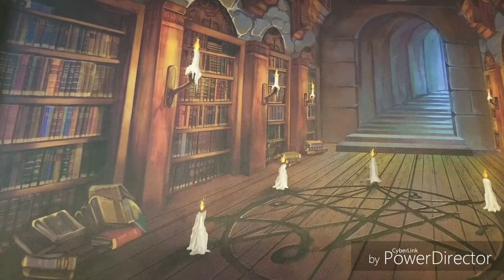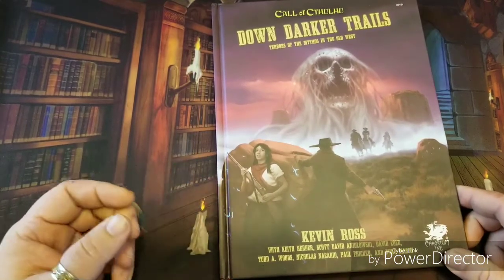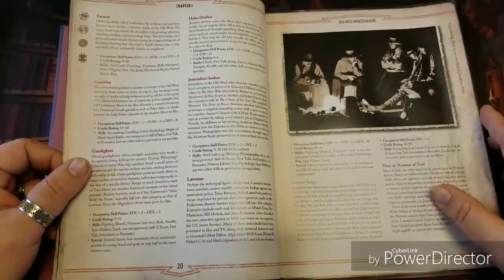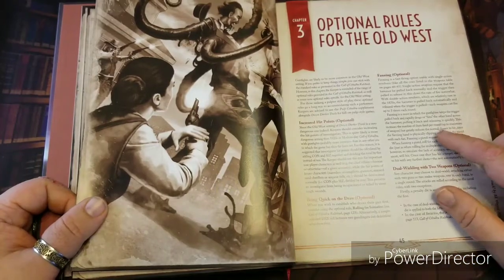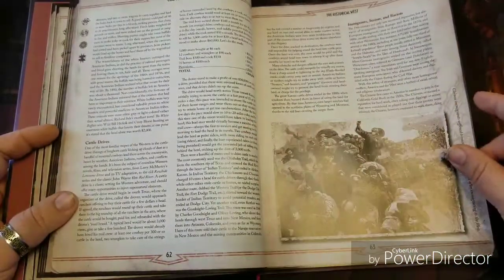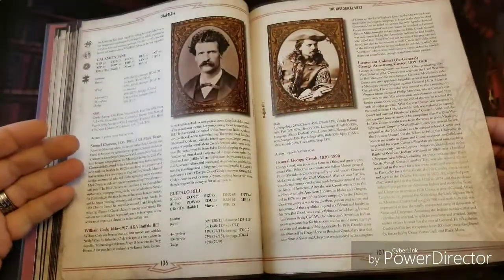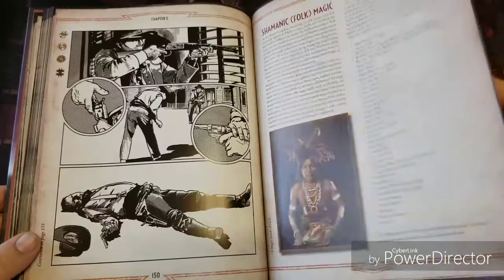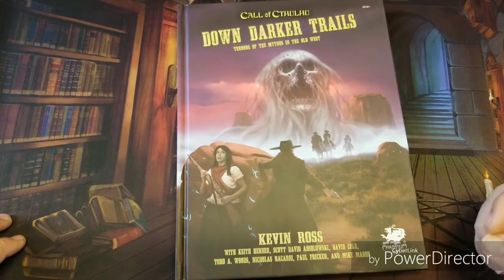Down Darker Trails review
Review of the newest Call of Cthulhu setting book.